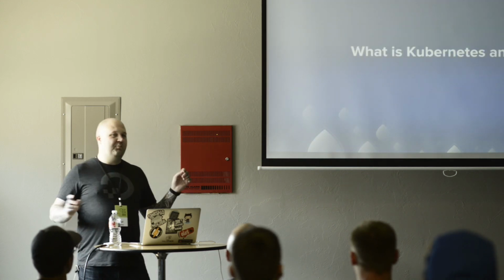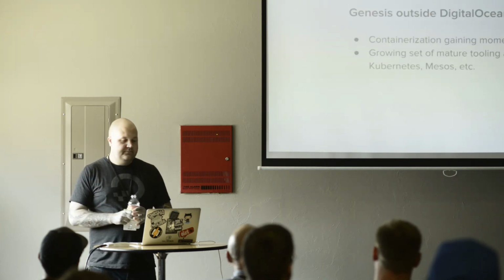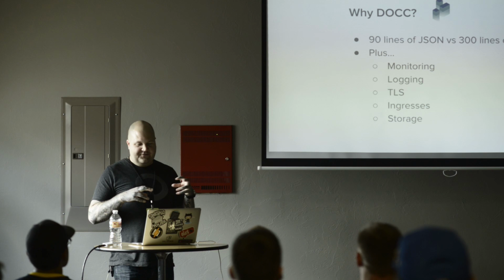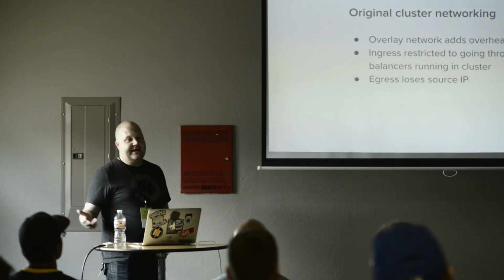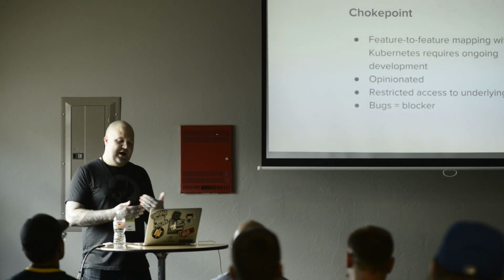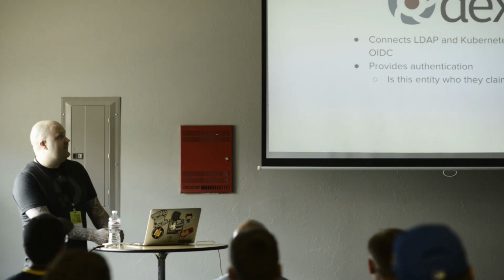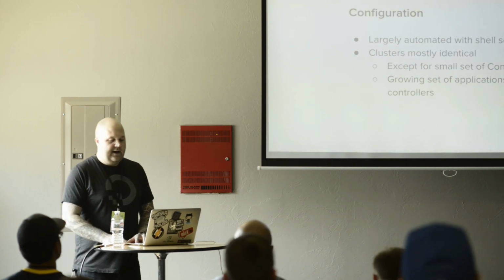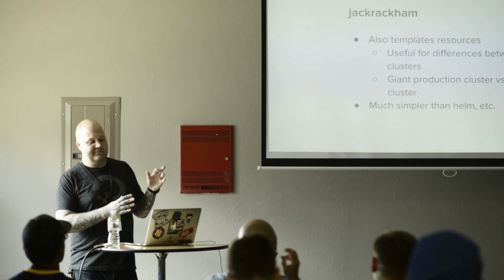Jeff Zellner - Kubernetes at (Organizational) Scale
Big Sky Dev Con 2018